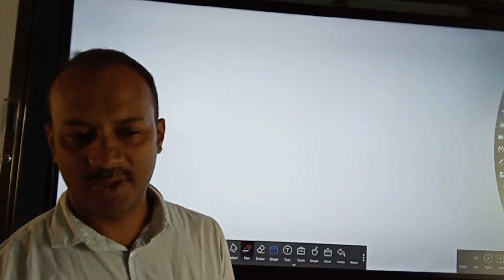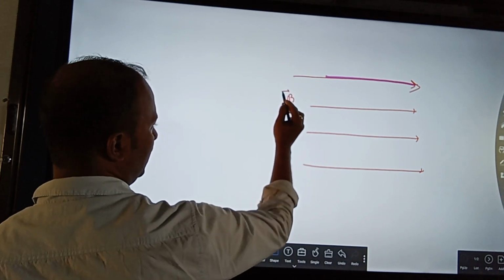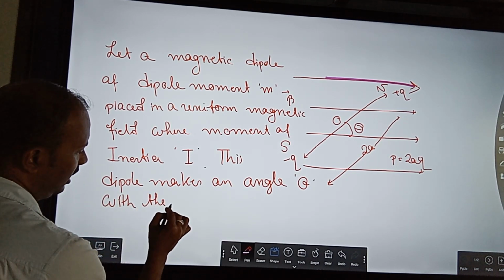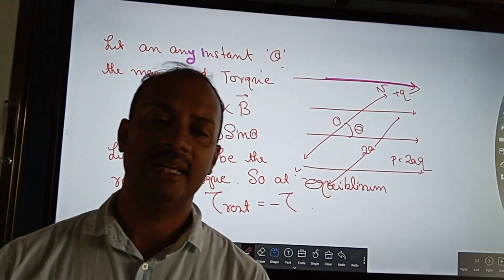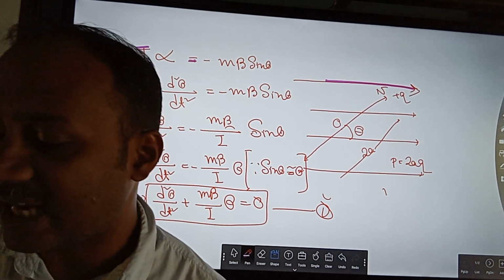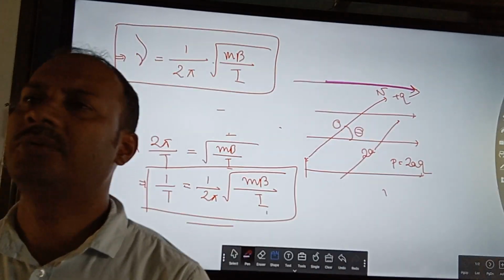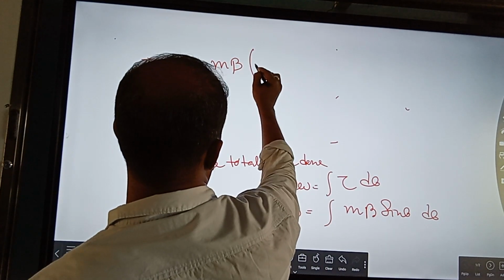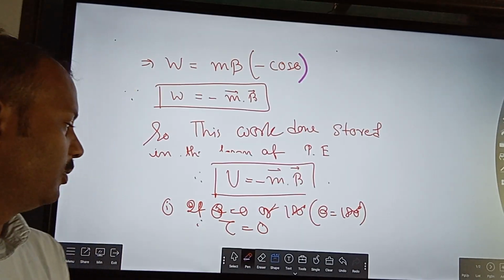ncert chapter 5. a diople placed in uniform magnetic field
a dipole placed in a uniform  magnetic field.        chapter  5    .class 12